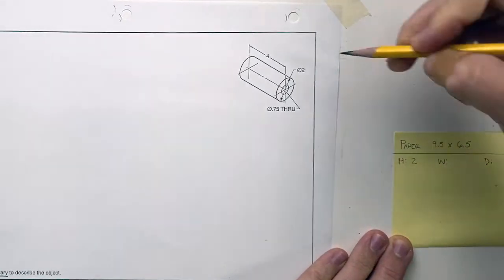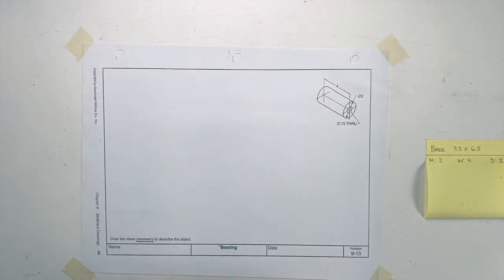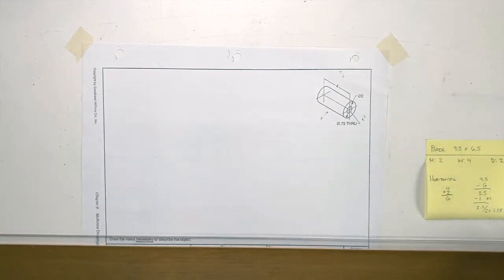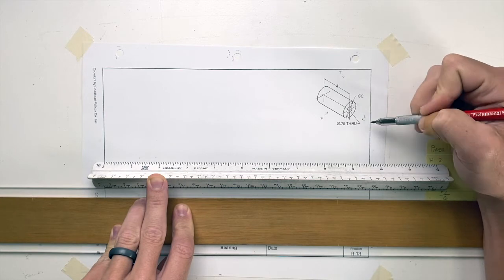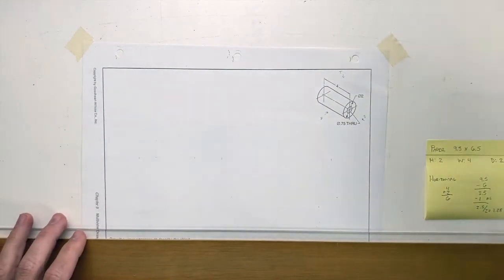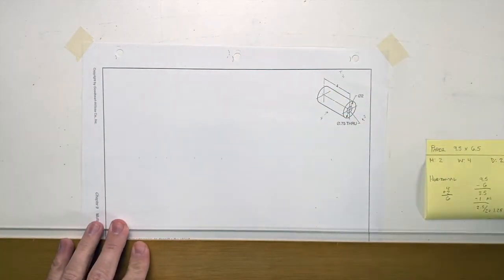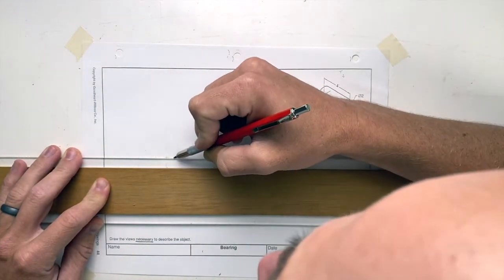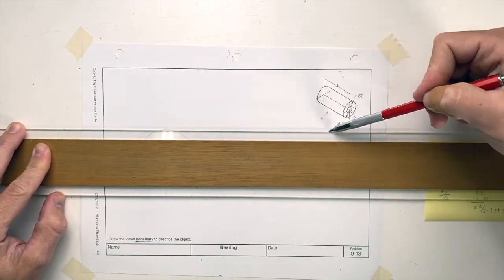Multiview Drawing 9-13